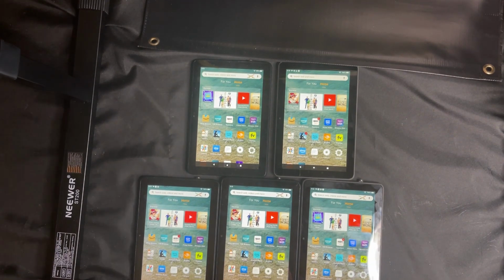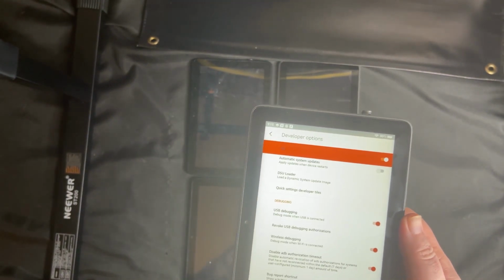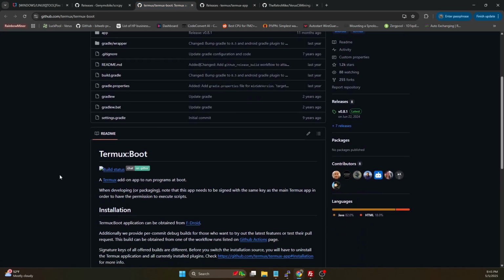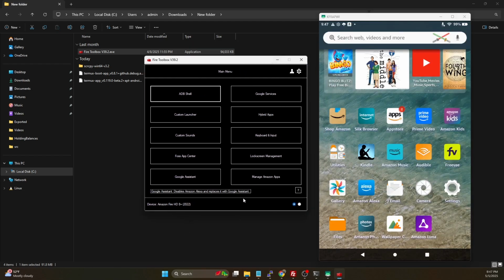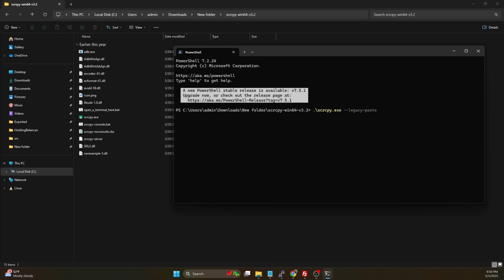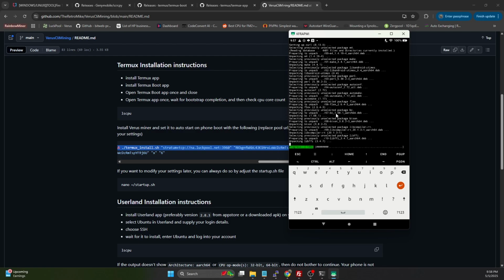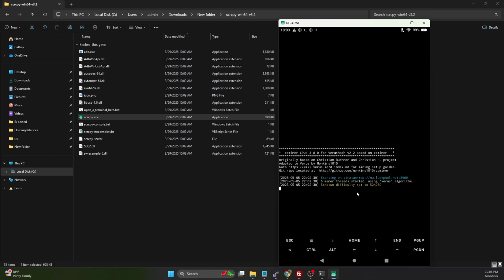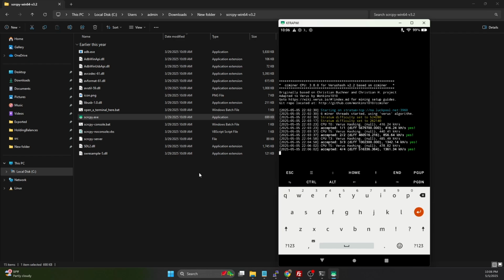Easy Way To Mine Verus On Amazon Fire Tablets